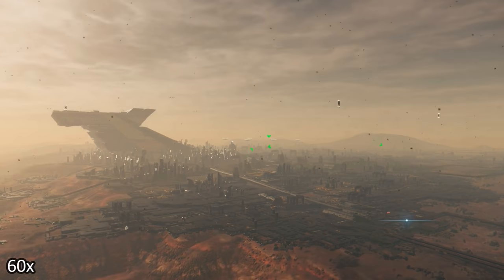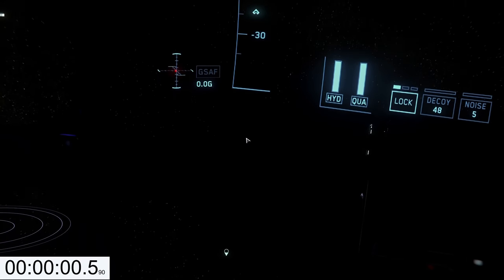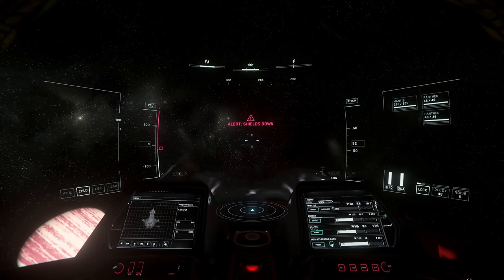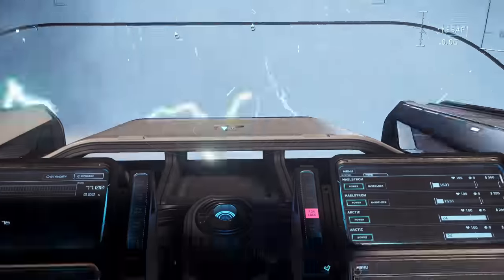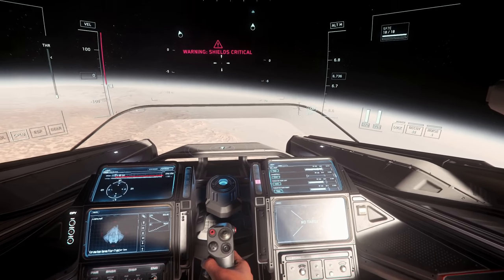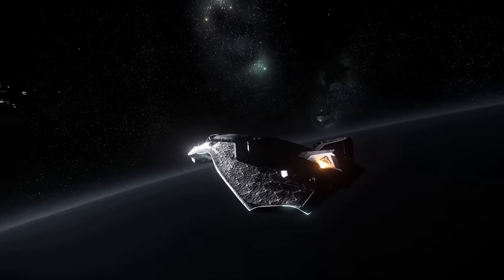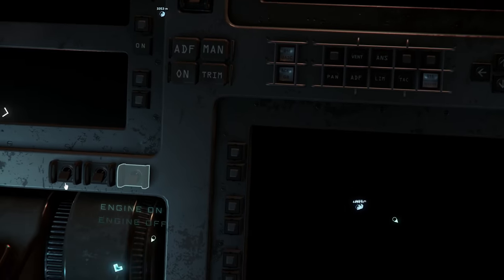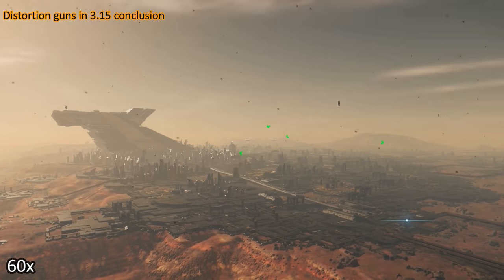3.15.1 Distortion guns test - shutting down ships?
3.15.1 Distortion guns test - shutting down ships?

Music

Outro

Spectrum: Camural

PC specs:
2 TB NVme SSD
1 TB SATA SSD
3 TB HDD
1440p 144Hz 27inch main monitor